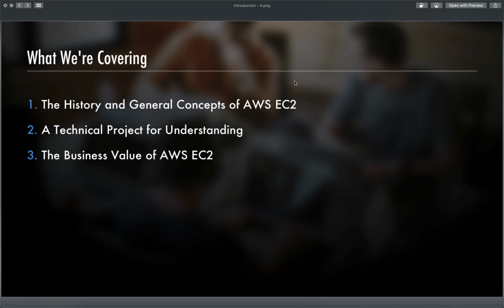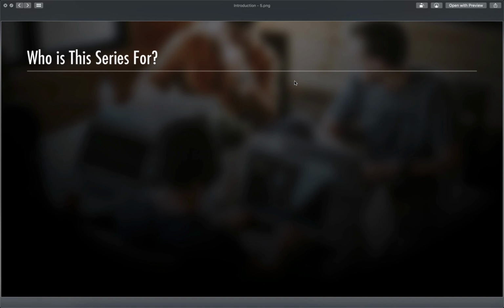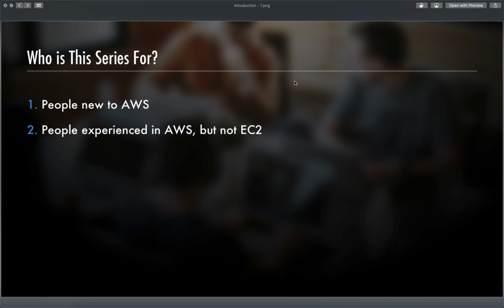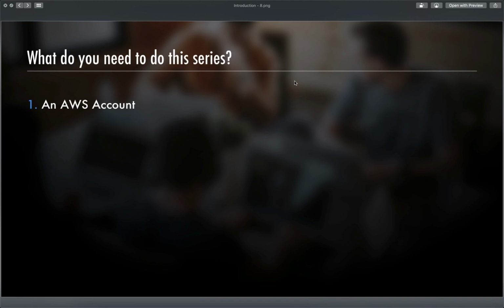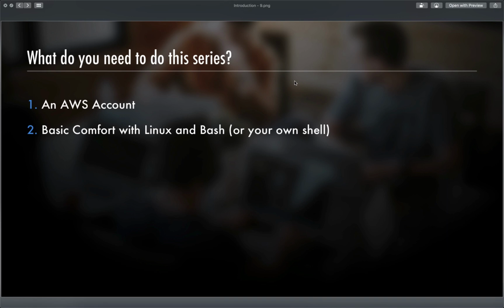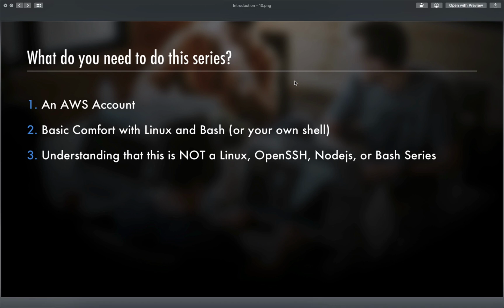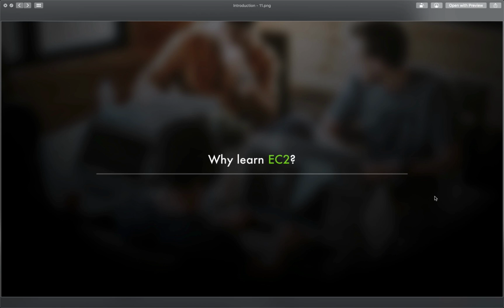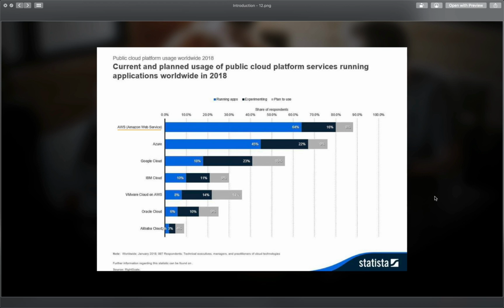Welcome! The AWS EC2 Fundamentals Series with J Cole Morrison: Introduction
Welcome to video 1 of the AWS EC2 Fundamentals Series with me, J Cole Morrison!

In this course we get into the bread and butter of AWS by learning all about its server-making service EC2, aka Elastic Cloud Compute. Servers are the main character featured in any modern infrastructure so it's a great place to start your AWS journey.

This course is meant for anyone - whether you're brand new, experienced in AWS, or coming from a different cloud provider. Why? Because if you work with AWS at all, you will absolutely run into EC2...so it's an essential component, not just of custom infrastructures, but of other AWS services as well.

In this course, we start with the history of AWS EC2 and its general concepts to set up that foundation. Then we do a technical project to explore the details of EC2 in a real-world way by setting up multiple instances (through both a quick glance and a more detailed run-through). We'll also set up a Node.js based application on EC2 and make it available for public use over the web. Finally, we'll build out a script and process that, at the end, will let you automate launching an EC2 instance with any Node.js based code base on GitHub.

Learning EC2 in this hands-on fashion lets you deepen your understanding by doing instead of just listening to someone read back documentation and definitions to you. Instead, we'll see what all of the terminology, settings, and options are in first person as we build out the aforementioned project. This means you'll also have something at the end that's live on the web so you can show people what you know.

Though I know it's not the most engaging topic, we'll also go into the business value of AWS EC2, both for yourself and your projects AND for your employer. Pushing for technological change isn't as simple as rattling off all of the technology features since those often do nothing for someone outside of our field.

Why should I take this?

Again, the fundamental unit of almost any infrastructure is going to be the server. If EC2 is how this gets done, if the "cloud" is taking over, and if AWS is the main star in this show...then knowing this topic can only help. It'll equip you to learn more advanced topics in cloud infrastructure, build independent projects without using PaaS services, and help demystify getting a simple application up on AWS (which can be unusually intimidating).

Admittedly, when I first got into the world of tech, I deferred diving into this topic. There's just so many streamlined solutions out there, why bother with learning something more manual and DIY? Well, I suppose you have to go through the pain of watching things like a PaaS go out of business, get acquired, or be a general pain in the a**.

There's also the benefits that this gives you in development. "It works on my machine" is a great meme, but dealing with it is a time suck. Well, why does it work on your machine? More than likely because you understand the ins-and-outs of it so well. Well, bringing that understanding to EC2, the most popular cloud server option out there, will make that statement far less present.

"And what about for people in operations?"

Hopefully the benefits are even more self-evident for folks in operations. I know that looking at a topic like "migrating to the cloud" is synonymous with analysis paralysis for those of you out there in traditional on-premise infrastructure. This series will give you a nice first step into this large, icy pool that can seem bottomless.